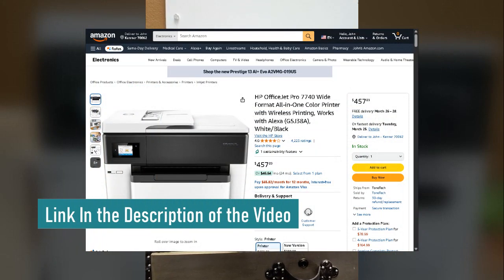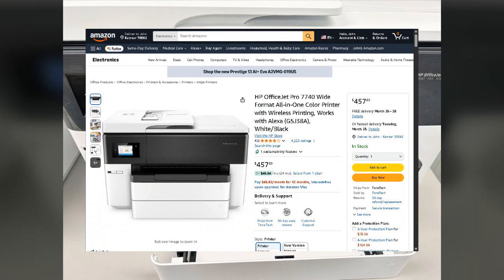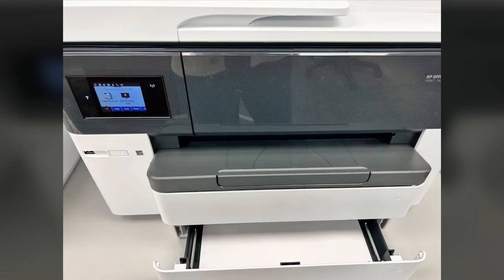Insights about the HP OfficeJet Pro 7740 Printer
As seen in the video
This video reviews the HP OfficeJet Pro 7740, examining its print quality, speed, and ease of use.  We'll cover setup,  ink costs, and its wireless capabilities, including mobile printing. We'll also discuss its pros and cons compared to similar printers in its price range, ultimately deciding if it's worth the investment for home or small office use.  See if this all-in-one printer meets its claims.